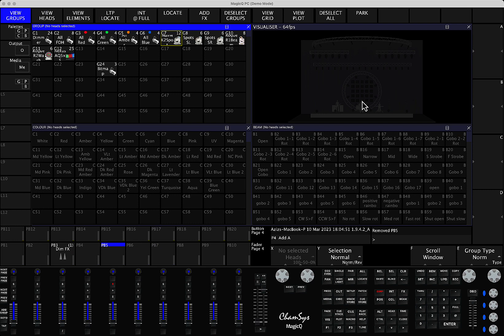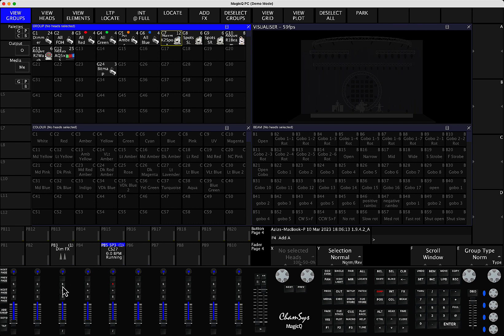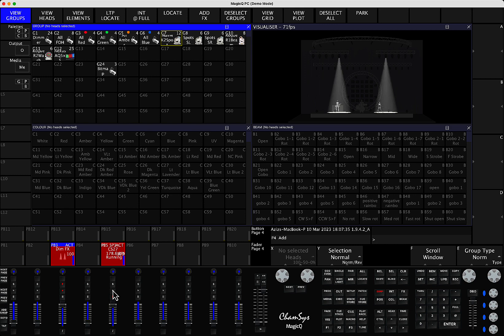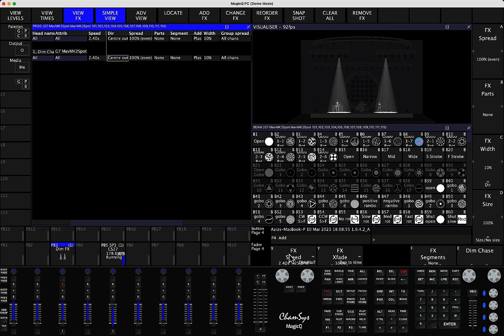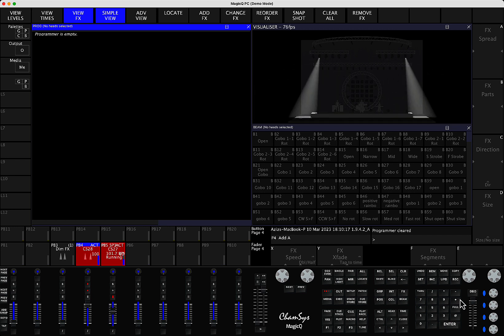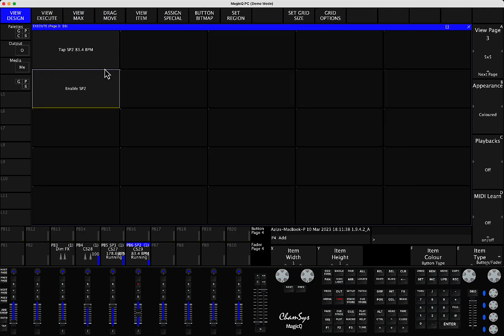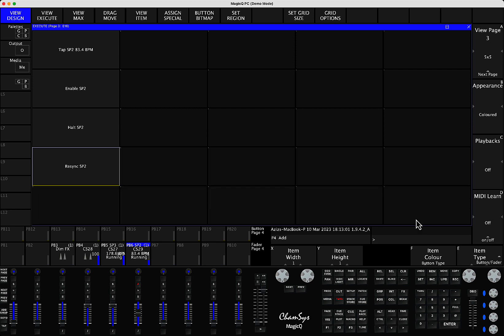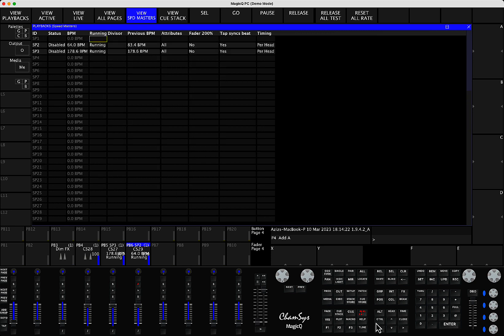MagicQ - Speed Masters. Basics (from v 1941)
In this tutorial I'll demonstrate how to create a Speed Master in MagicQ
How to assign any PB to any of your 100 Speed Masters.
How to assign any FX to any specific Speed Masters.